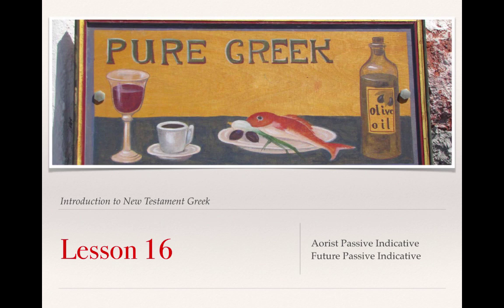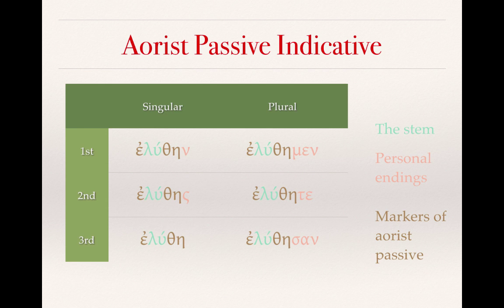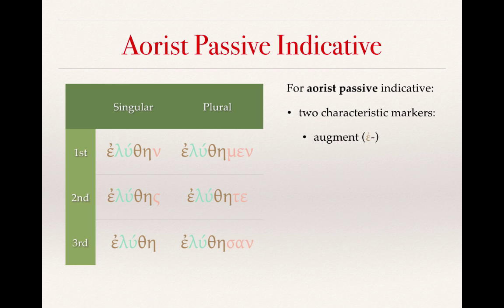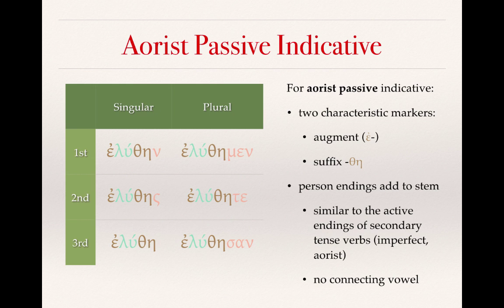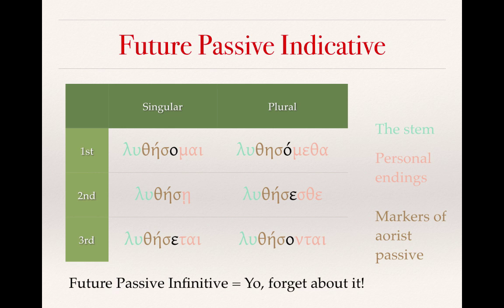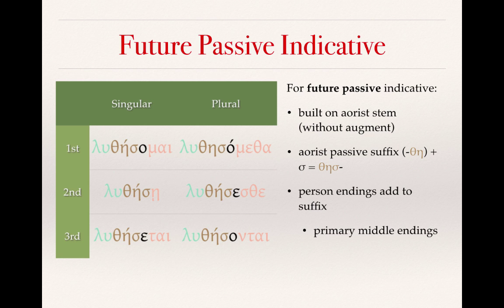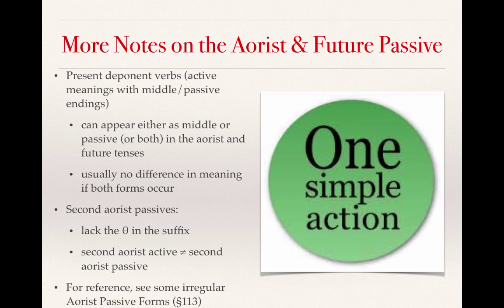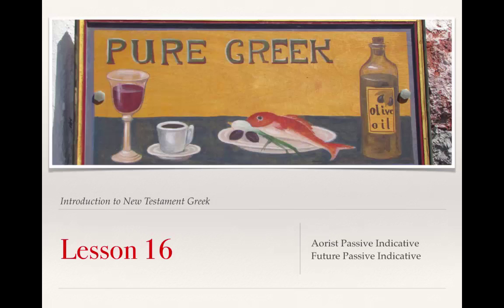Croy, Lesson 16